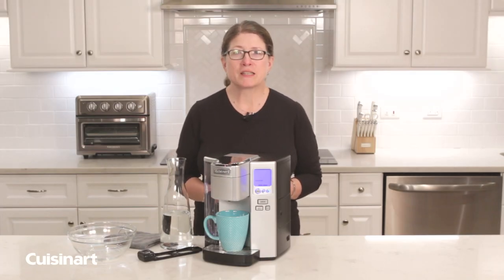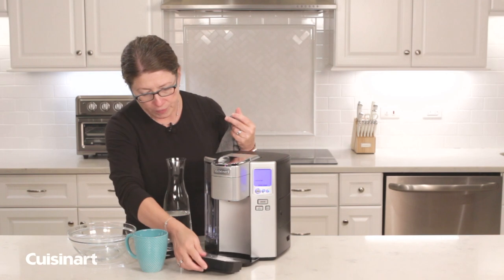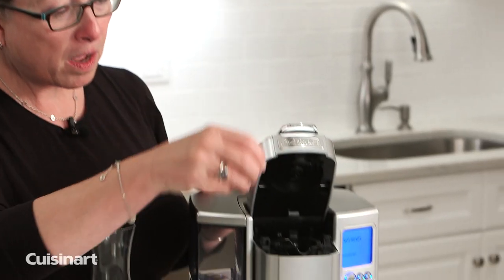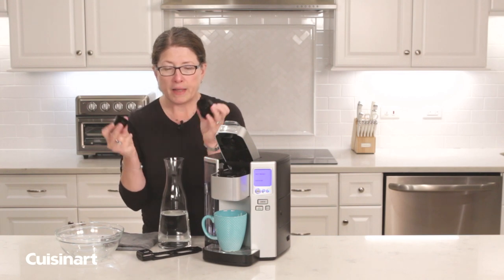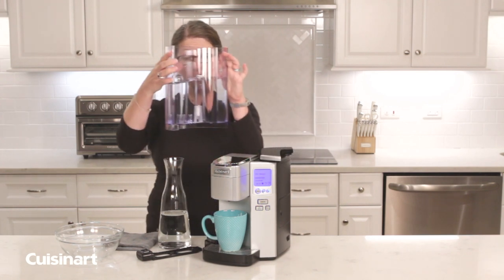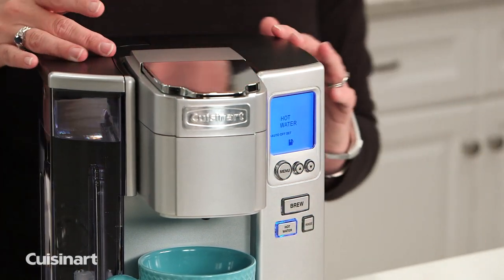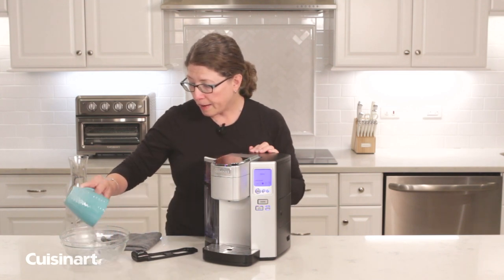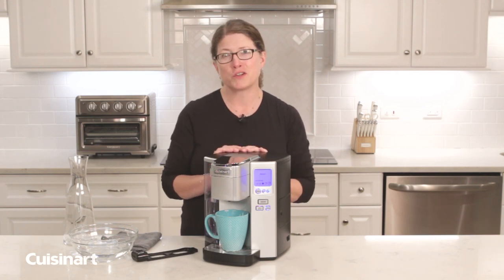Cuisinart® | How to clean your Cuisinart Single Serve Coffeemaker!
Learn how to clean and maintain your single serve coffeemaker!